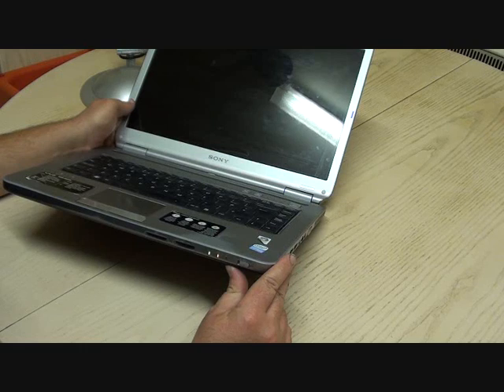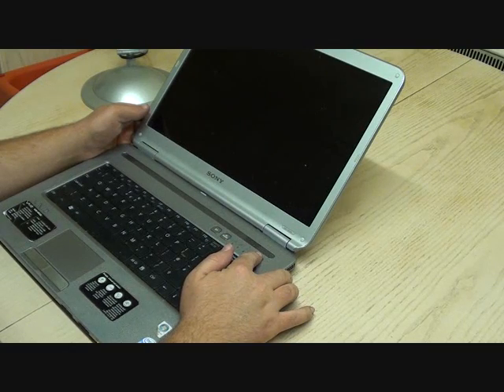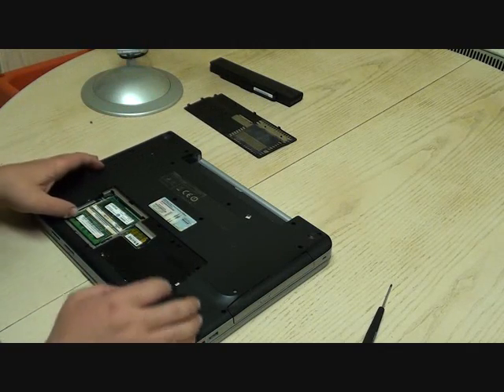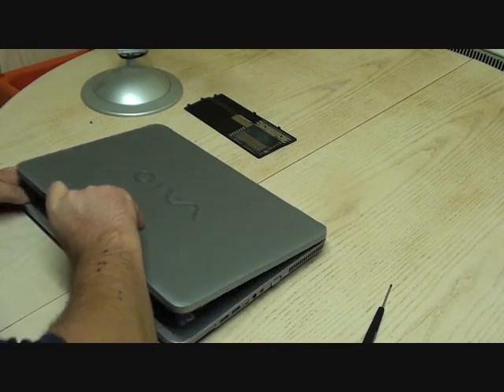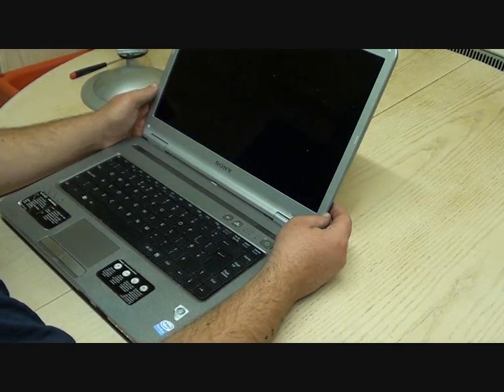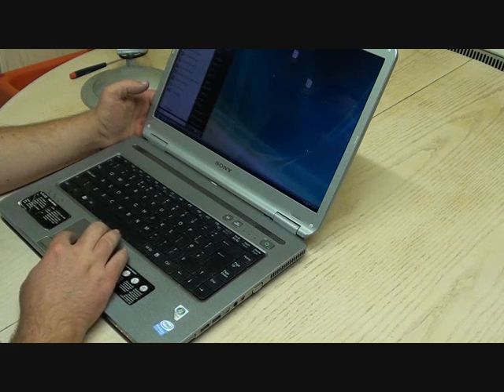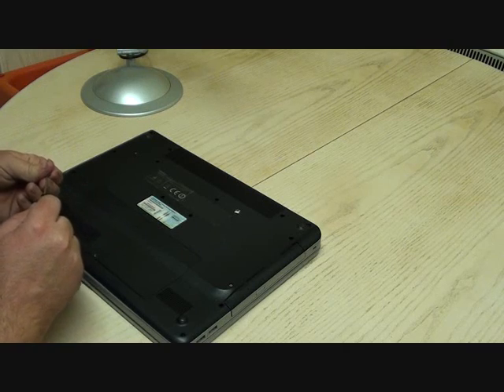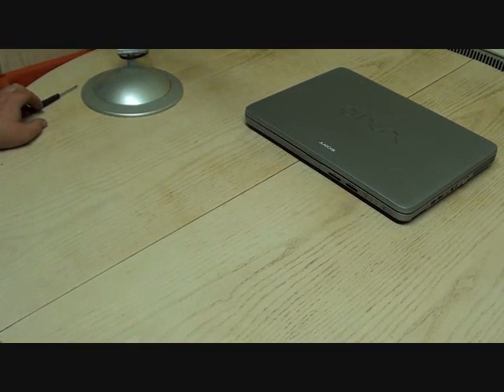No display on a sony vaio laptop